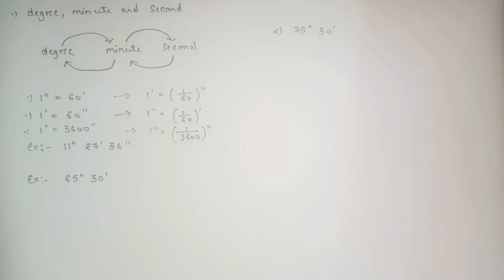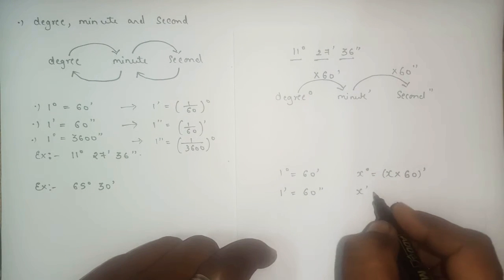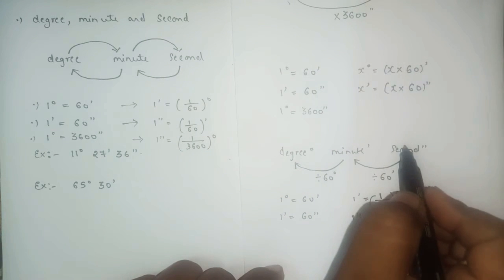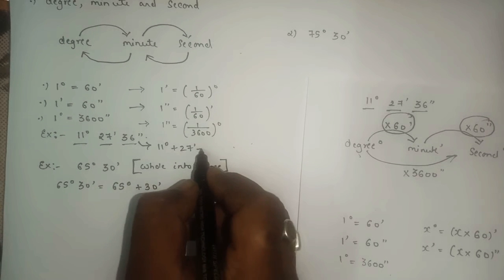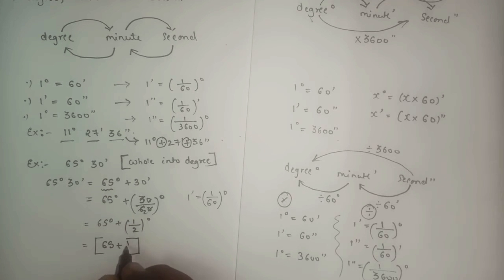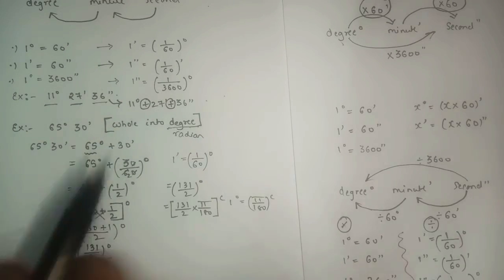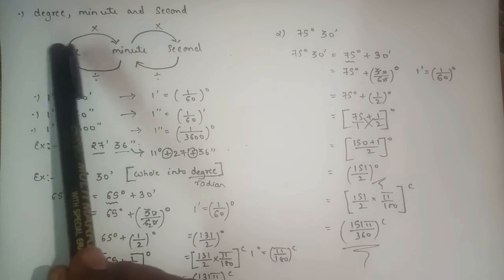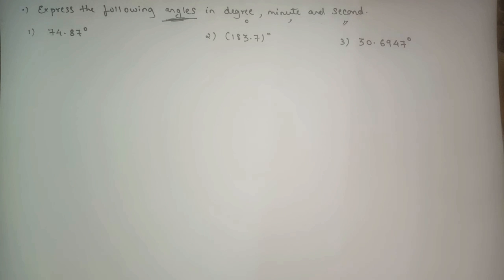ANGLE AND ITS MEASUREMENT|| PART III || XI SCIENCE